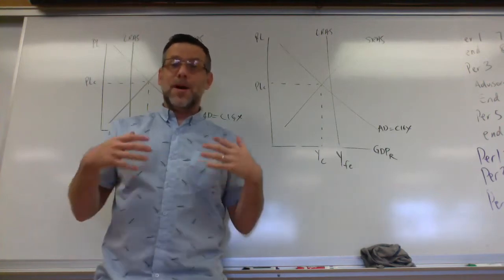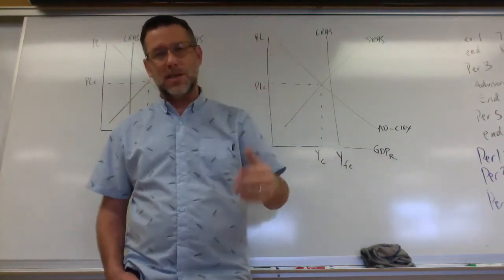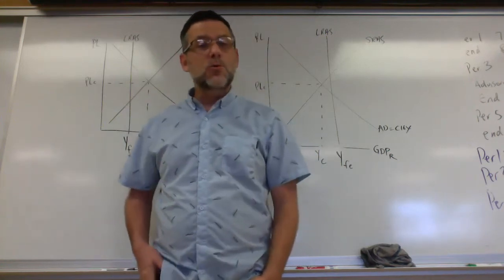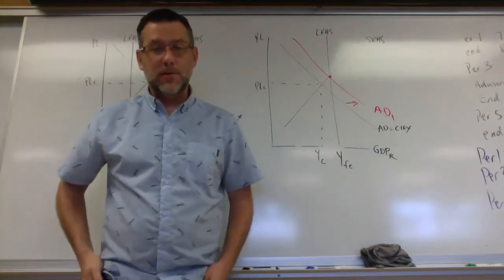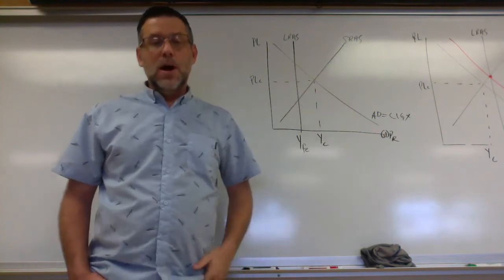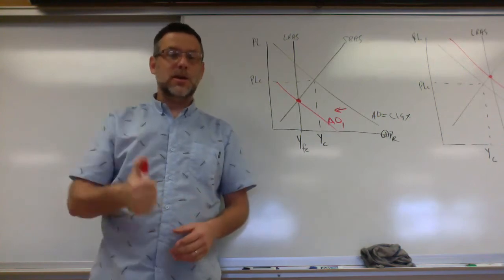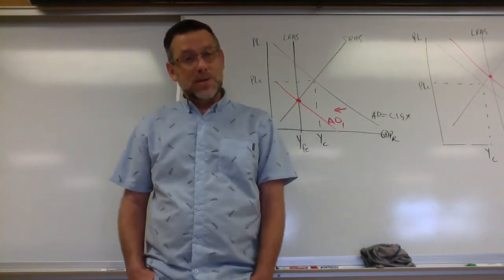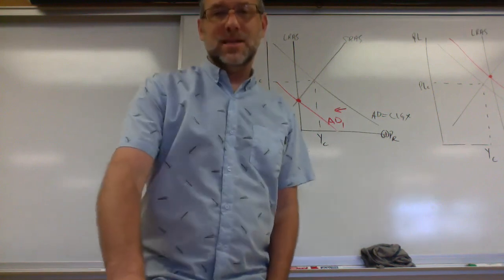Macroeconomics: Contractionary & Expansionary Fiscal Policy (taxes, government spending, ADAS model)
In this video, Mr Tweet goes over the basics of fiscal policy: when the federal government changes spending and taxation laws to close gaps in the economy. When taxes or government spending is changed, aggregate demand will shift; in theory, the government can shift AD, closing a gap in the short-run. Also includes definitions of contractionary and expansionary fiscal policy, and graphs showing how both work. Additionally, includes a discussion of discretionary versus non-discretionary spending (automatic stabilizers).